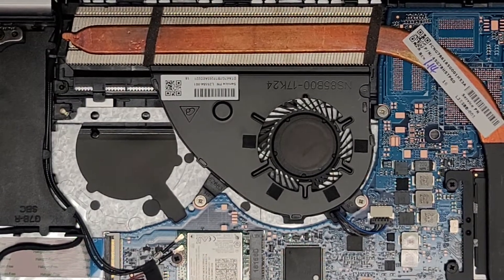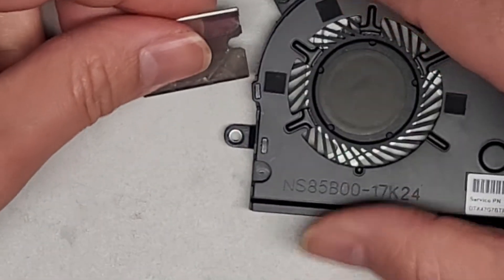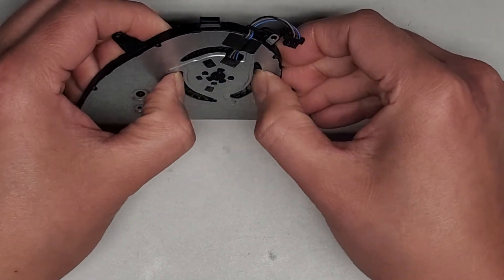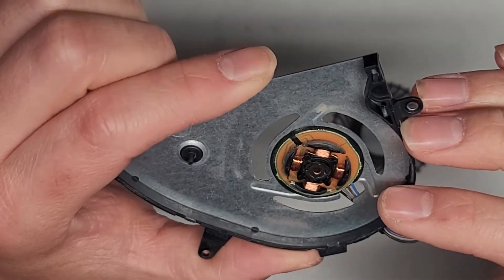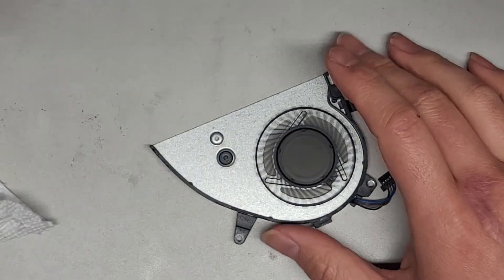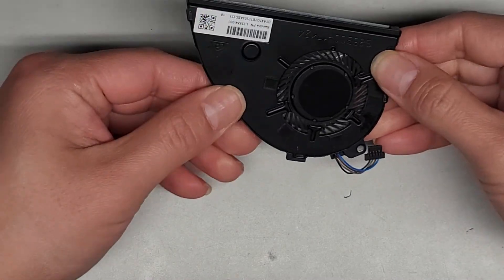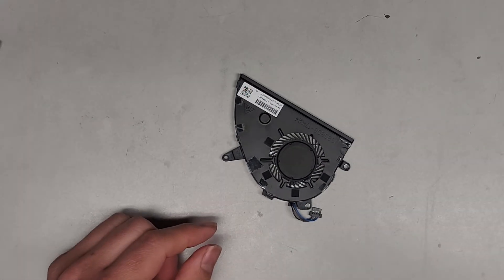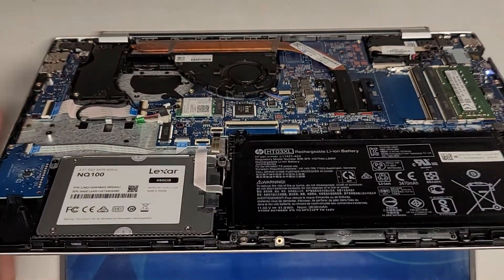HP Pavilion Laptop 15-cs0064st Noisy Buzzing Loud Vibration Vibrating Fan Replacement Repair